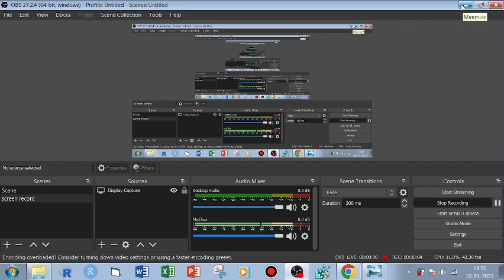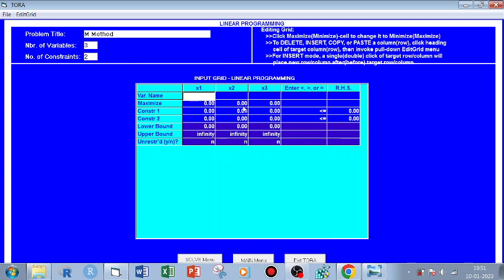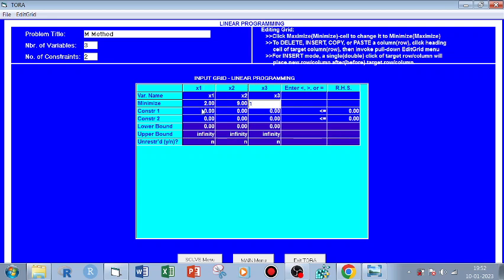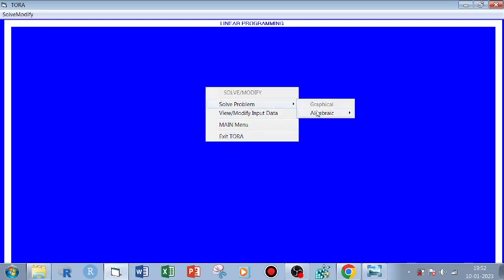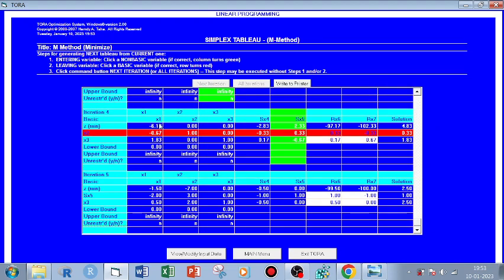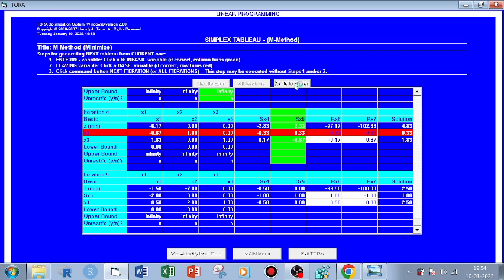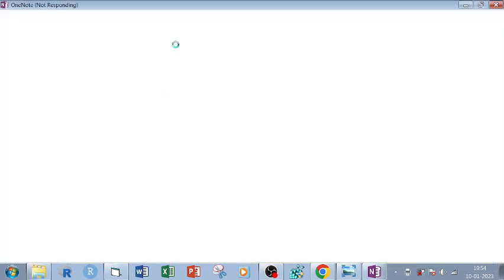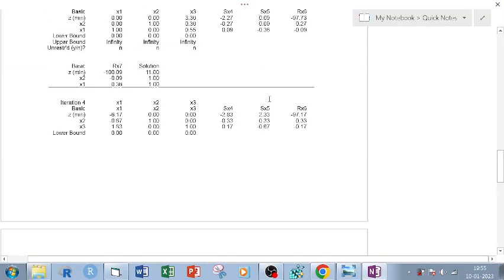CHARNES BIG-M METHOD OR PENALTY METHOD USING TORA SOFTWARE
Hello viewers.
In this video I have discussed how to use TORA to solve a simplex problem using the BIG-M METHOD or THE PENALTY METHOD.
I hope you guys have understood how to do it.
Do share your thoughts.